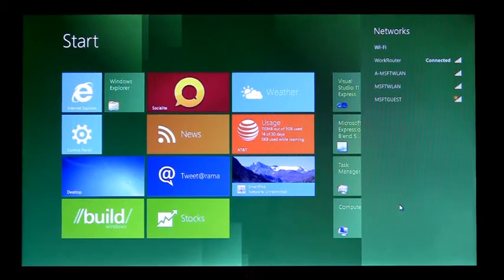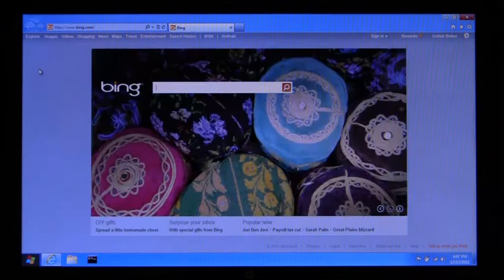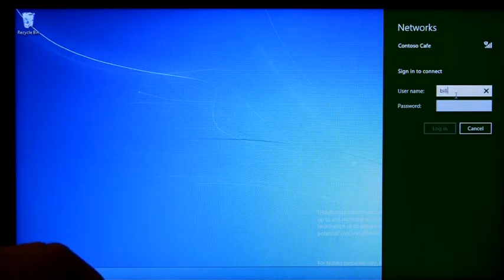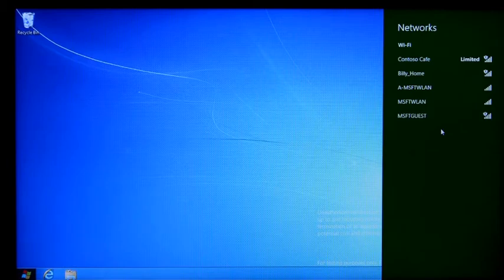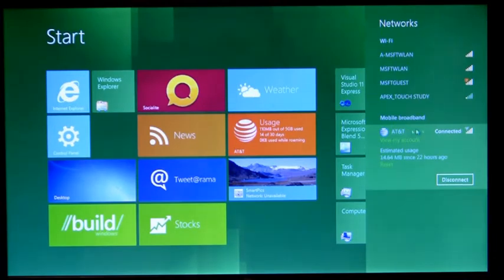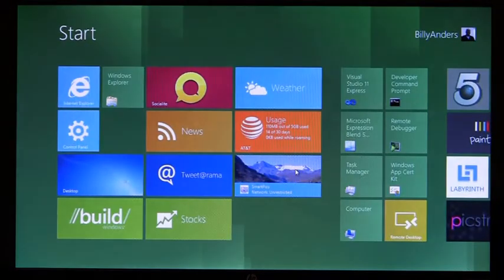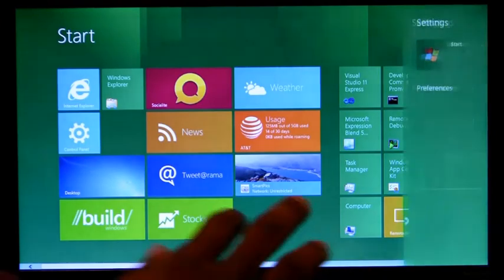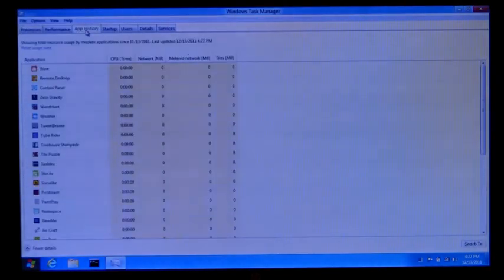Building Windows 8, Mobility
Windows 8 has been engineered for tablets and phones.